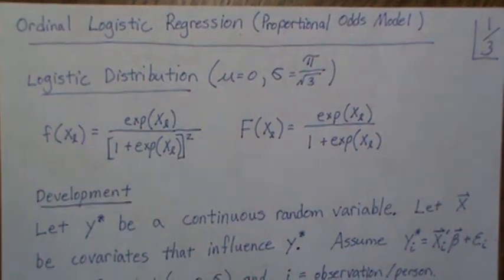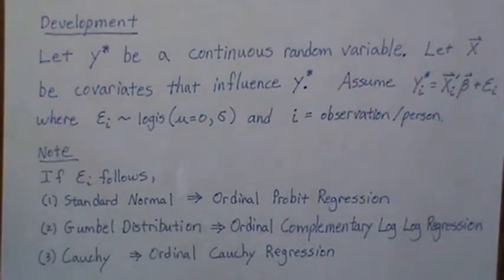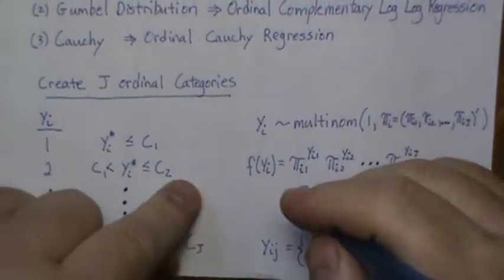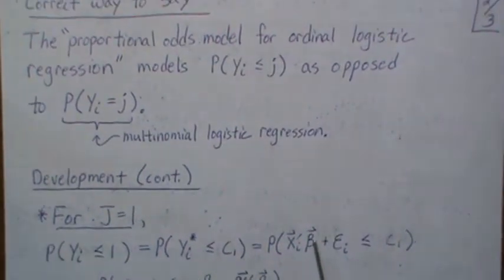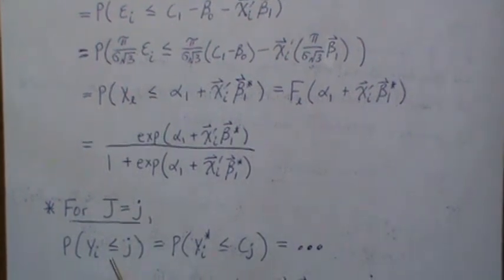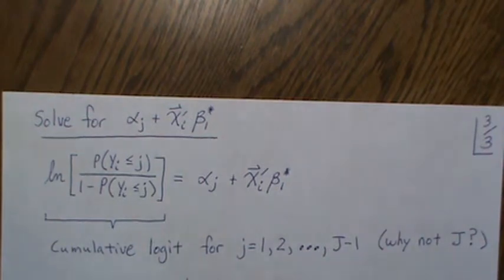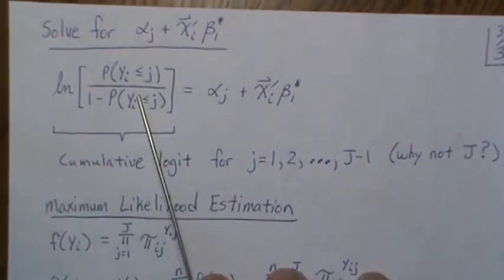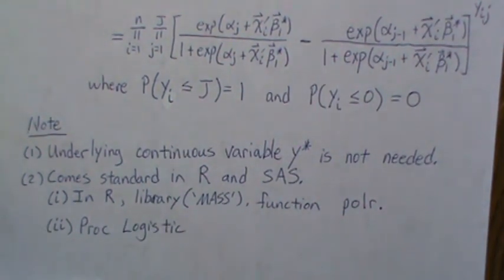Ordinal Logistic Regression (Proportional Odds Model)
Here we develop Ordinal Logistic Regression and provide the intuition to develop Ordinal (Probit, Cloglog, Cauchy) Regression. This comes by default in both R and SAS. I'm sure other statistical packages too. Help this channel to remain great!